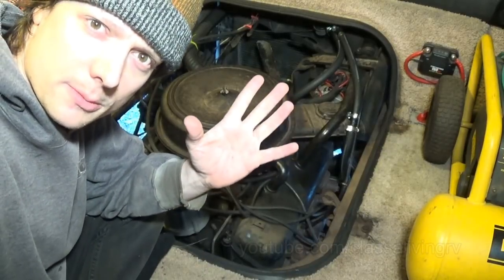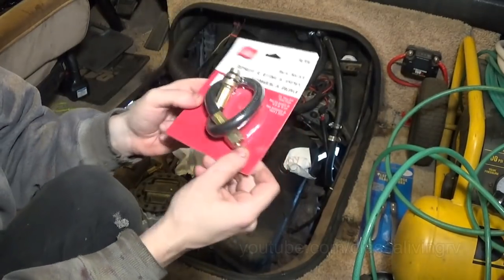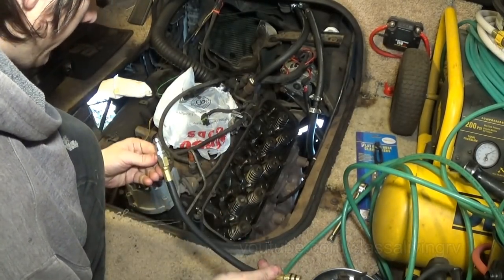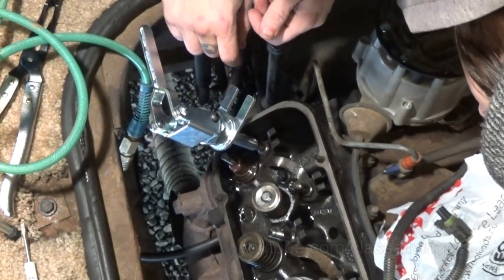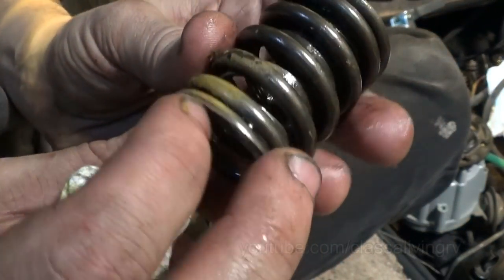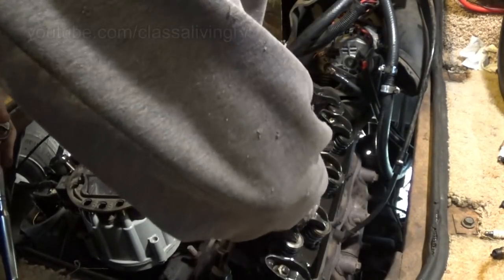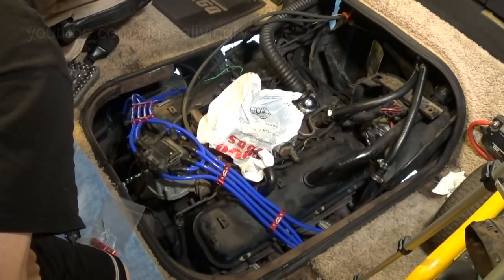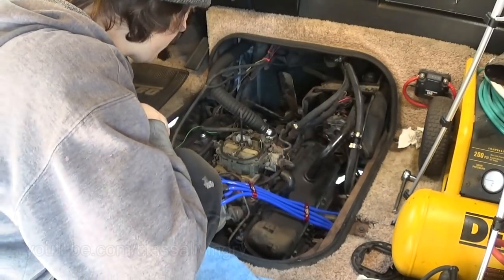Valve Stem Seal Replacement || 88' Chevy P30 7.4L RV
Replacing the valve stem seals on my 1989 Winnebago Superchief which has an 88 Chevy P30 chassis running a 7.4L V8.
Valve holder
Valve seal pliers
Valve spring compressor
10.5mm Spark Plug Wire Set
Spark Plug Wire Separator
Spark plug thermal sleeve